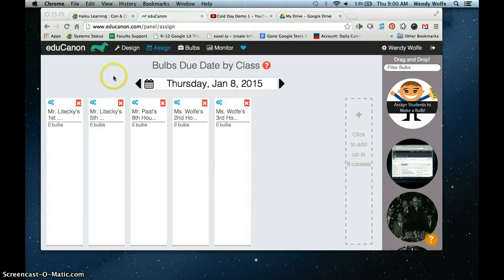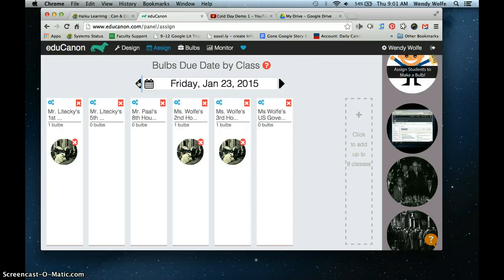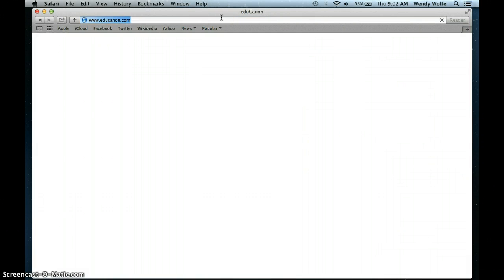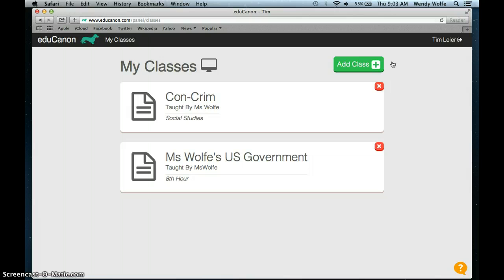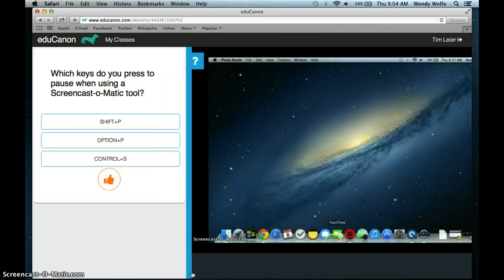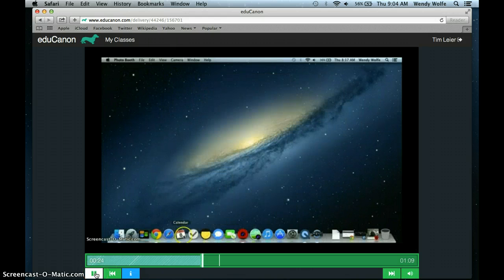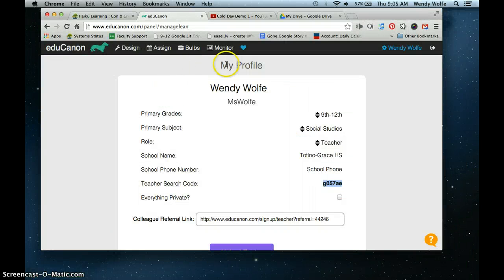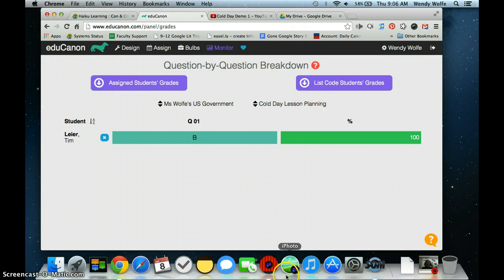Using Educanon-Teacher_Student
Training